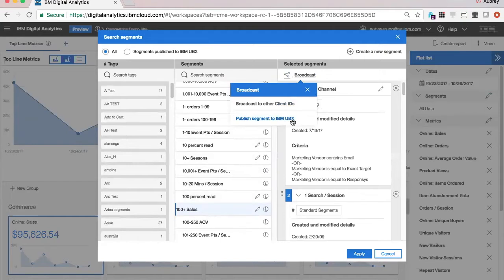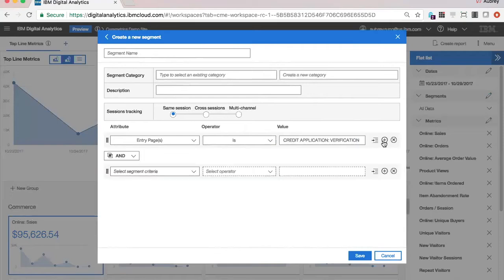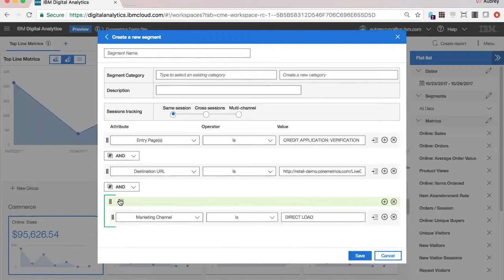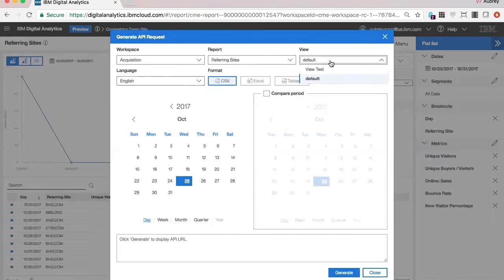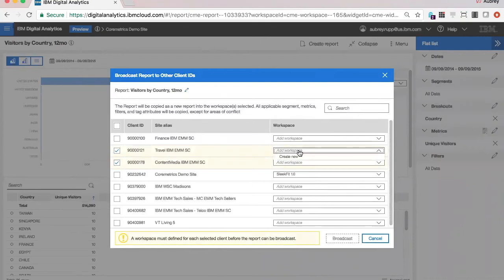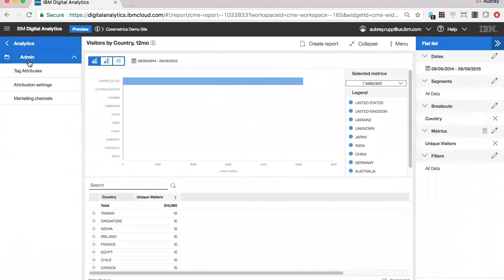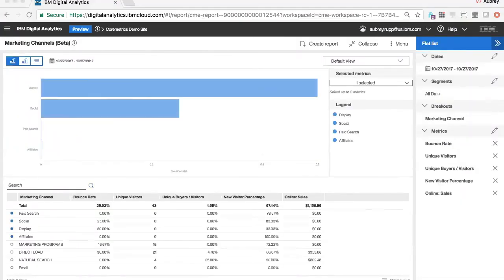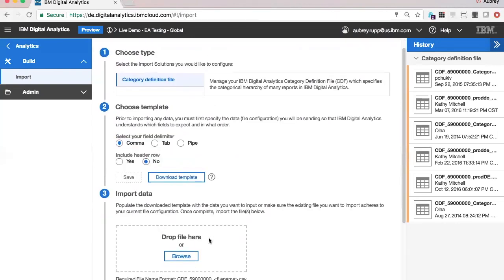IBM Digital Analytics October 2017 Release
See the latest features from IBM Digital Analytics now available in the October 2017 release.